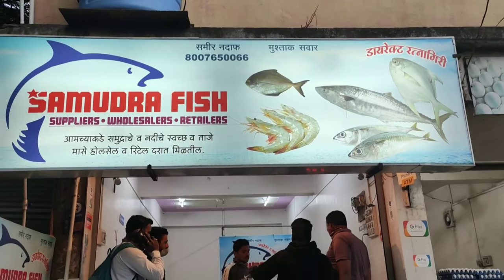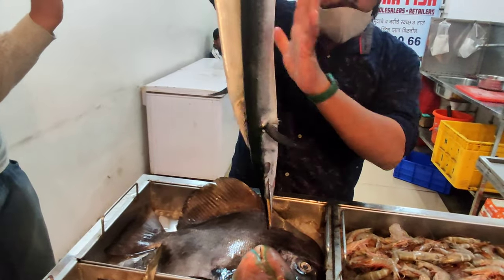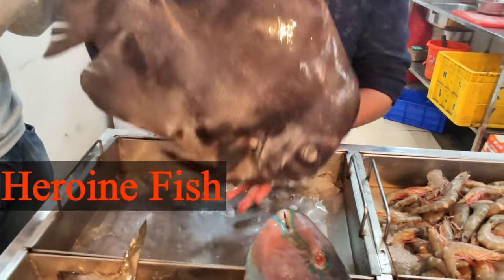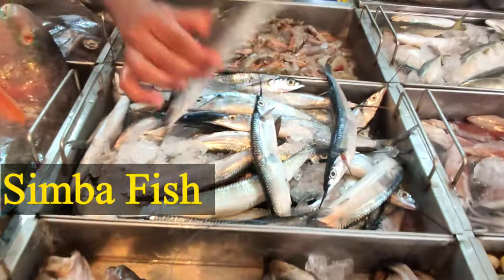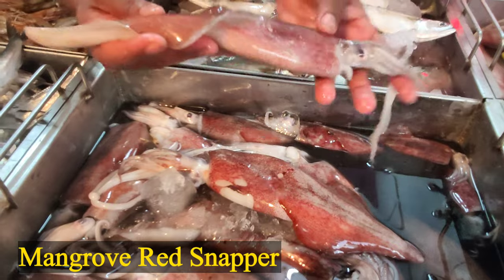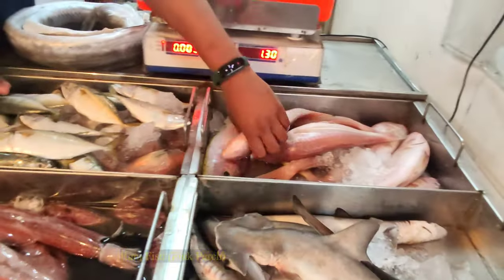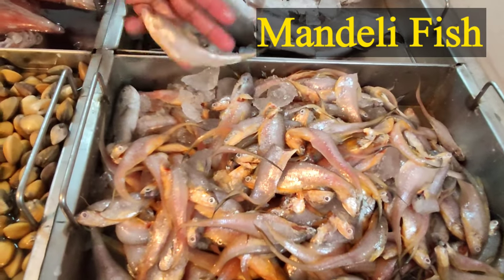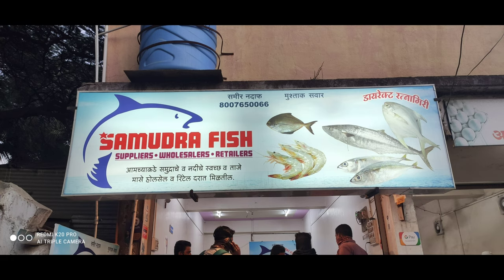Varieties Of Sea Fish || समुंद्र मछली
A Recipe Has No Soul😔You As A Cook Must Bring Soul To The Recipe

Special Thank you For Logo
Check it out and follow freelancing profile